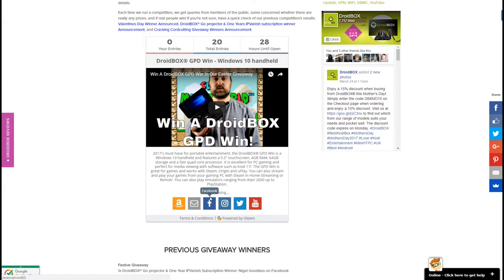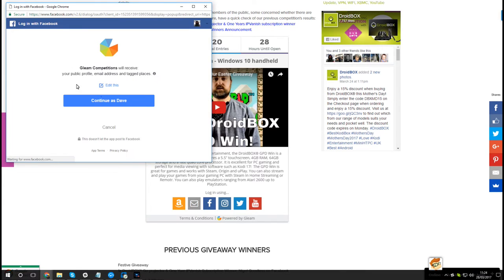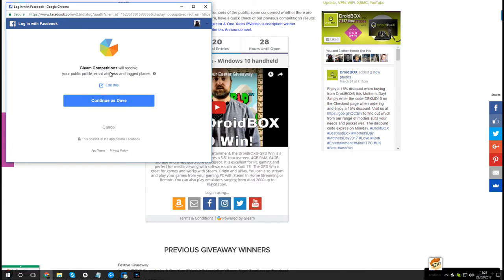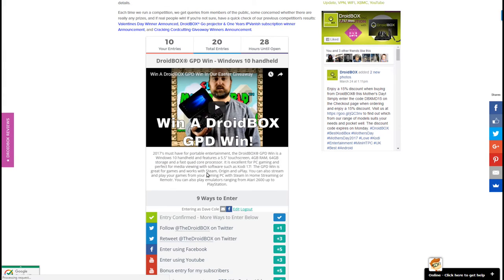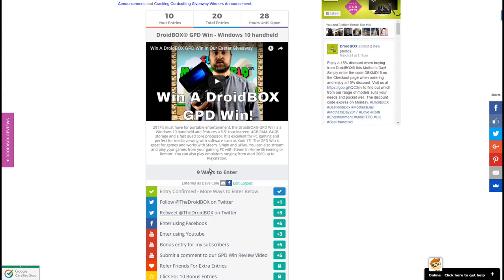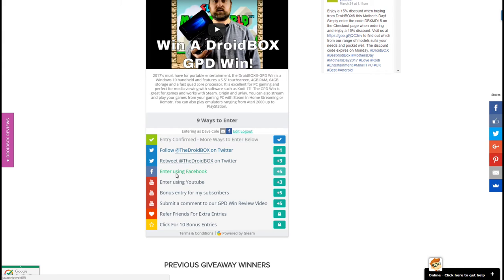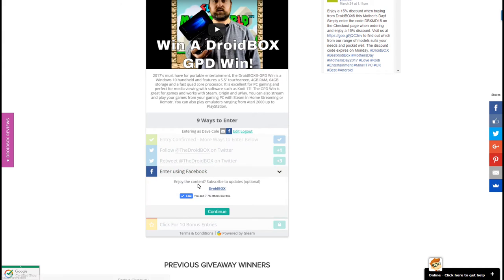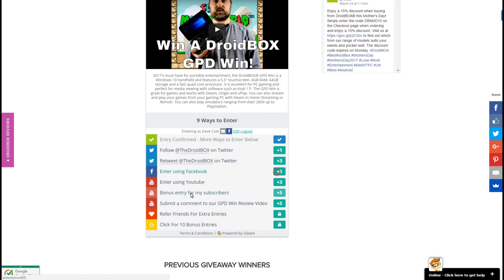How To Enter A DroidBOX Giveaway